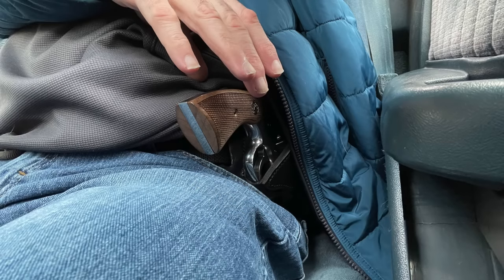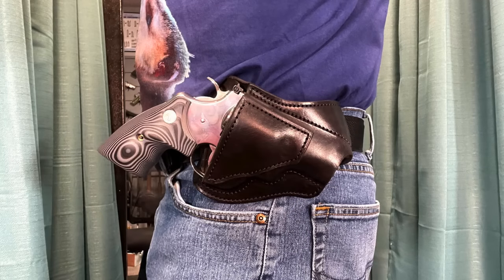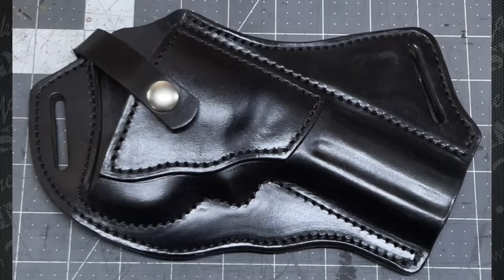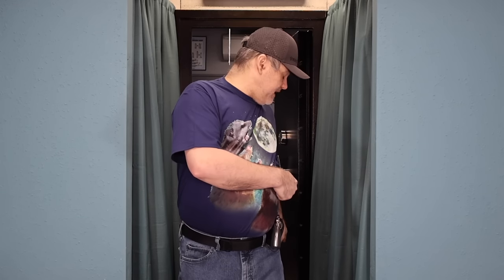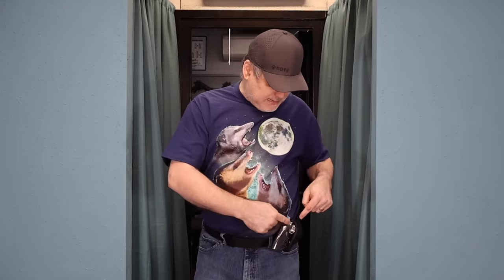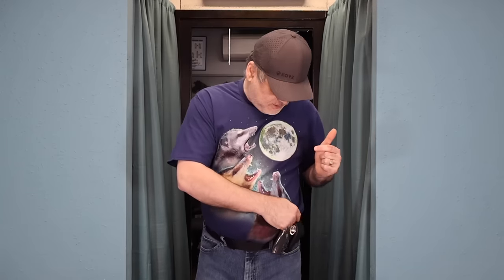Cross Draw Carry 1 Month Update!...Bangin' or BUST? Dangerous?